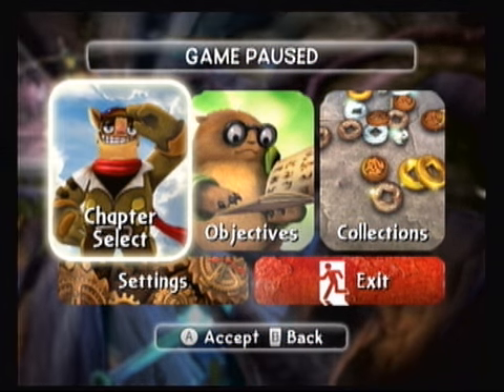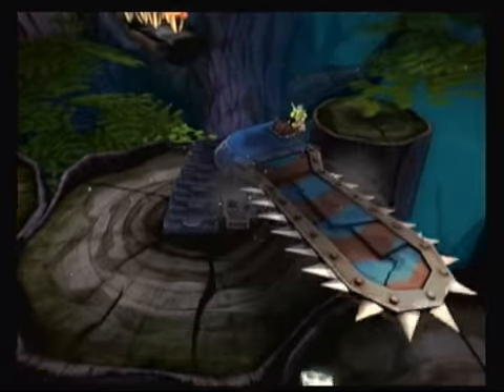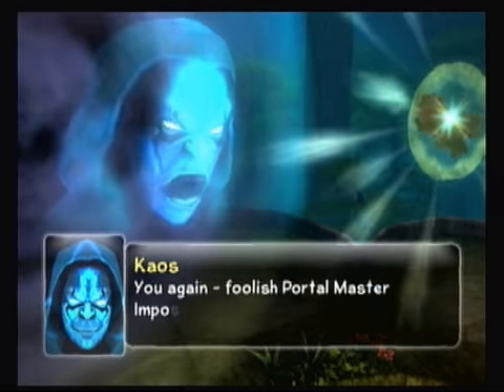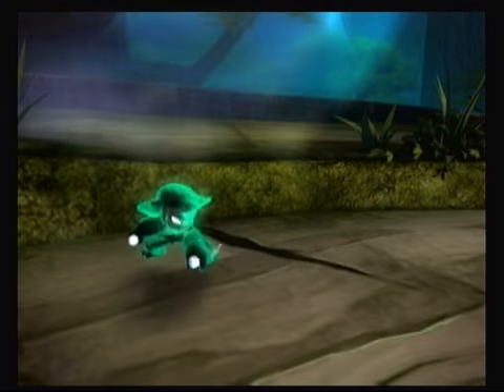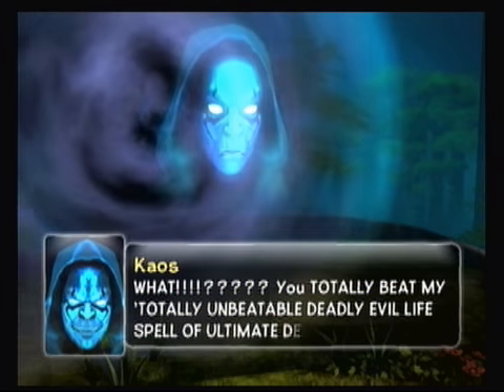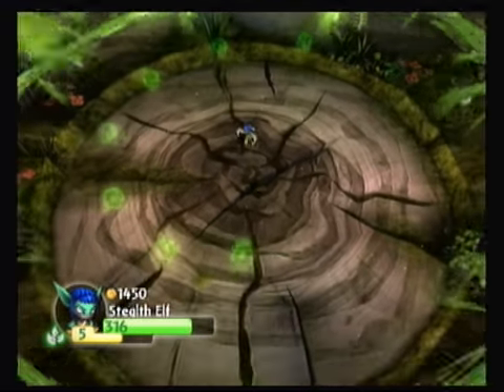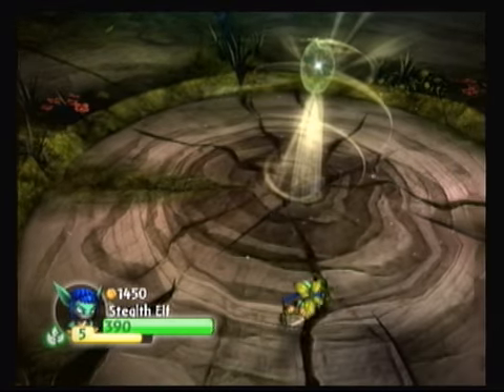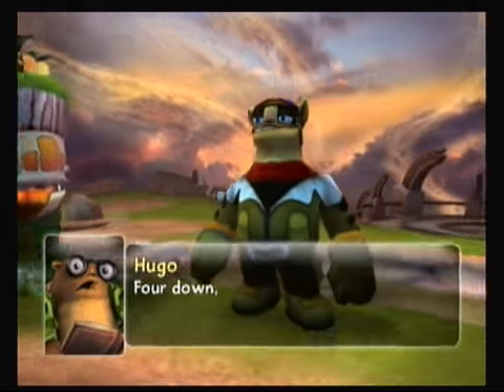Skylanders: Spyro's Adventure Part 27: Chapter 11 The Falling Forest (2/2) Life Minions Boss Battle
Part 27 of our Skylanders: Spyro's Adventure playthrough picks up right outside the Earth Element Gate and we switch from Dino-Rang to Stealth Elf.  We advance and pick up the 3rd and final Treasure Chest.  Advance forward we have to navigate our way to rockets and destroy the troll chainsaw.

When we progress past the mushrooms we have found all the areas.  This bridge leads us to the Giant Acorn, which is of course the Eternal Life Source.  As we approach it Kaos shows up to claim it and pits us against his "Evil Life Minions."

First up we face Zook and use our speed to make quick work of him.  Next up is the "Unbeatable Life Spell of Death."  Which, we beat, lol.  Following that up, Kaos unleashed Stealth Elf on us...I made use of our decoy attack to confuse the evil Stealth Elf.  As you might have guessed  Kaos unleashes his "Totally Unbeatable Deadly Evil Life Spell of Ultimate Death"  This one wasn't too bad either, aside from the starting portion after the red snails.  Kaos now summons Stump Smash to face us.  Kaos now dispatches his best Life Spell against us...and it was a little easier than the previous.  Kaos was pretty ticked with this outcome and summoned all three to face us at once. The good news is their health was a little lower.  I took Stump Smash out first, then Stealth Elf, and then Zook.  This wraps things up and as we recover the Eternal Life Source.

This naturally triggers a cutscene where we see the Eternal Life Source join with everything else.  Hugo, Flynn, and Arbo are discussing how we have 4 of the 8 Eternal Life Sources as General Robot appears inviting us to head to the Troll Warehouse to obtain the Golden Gear.

We then head about The Ruins and upgrade Stealth Elf with the Arboreal Acrobatics.

Chapter 11: The Falling Forest
-Find the Life Source (Yes)

Completion:
-Enemy Goal (Yes)
-No Lives Lost (Yes)
-All Areas Found (Yes)
-Cleared in Under 7:45 (No)

Collections:
-Soul Gem 1/1 (Yes)
-Legendary Treasure 0/1 (No)
-Hats 1/1 (Yes)
-Treasure Chests 3/3 (Yes)
-Story Scrolls 1/1 (Yes)

Characters Used:
-Dino-Rang
-Stealth Elf